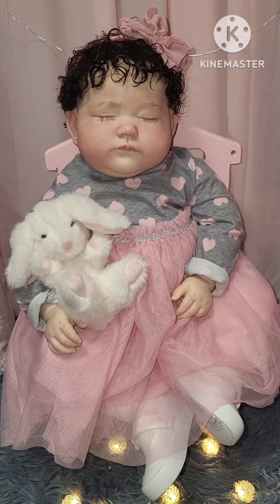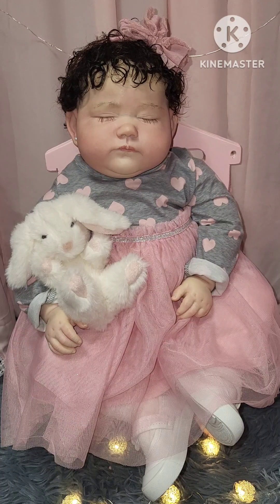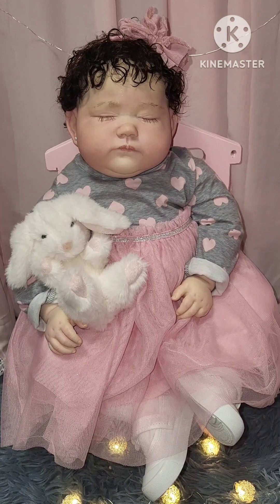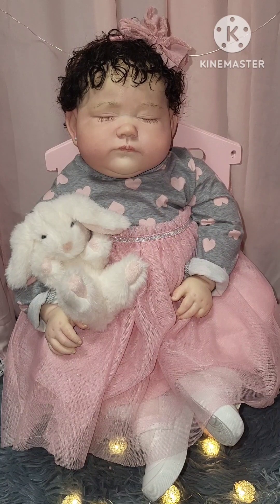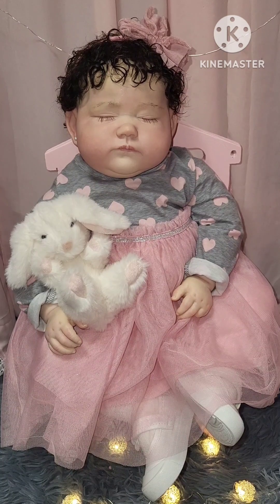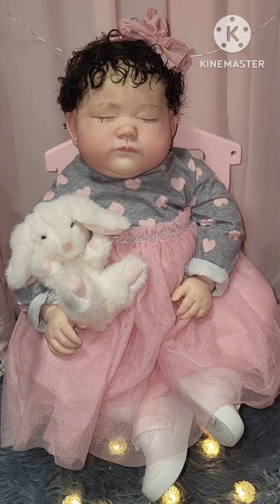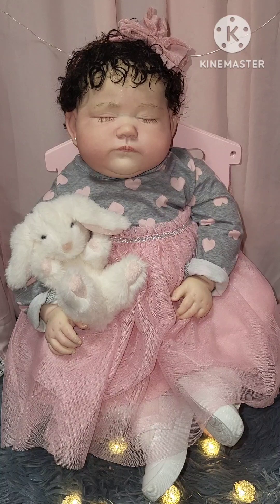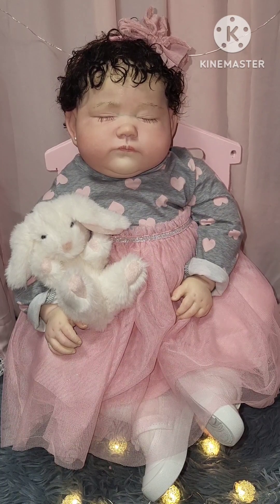On Wednesday's we wear Pink!